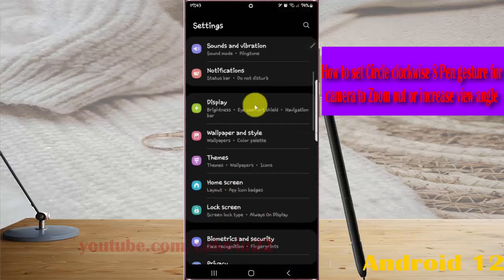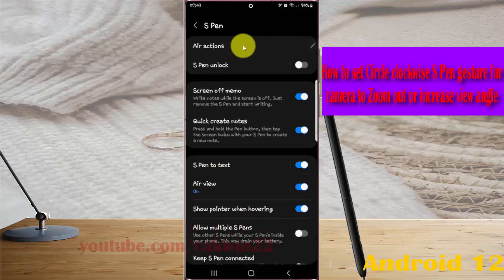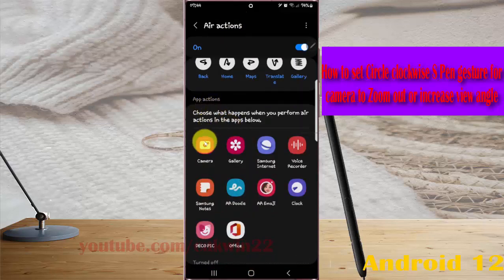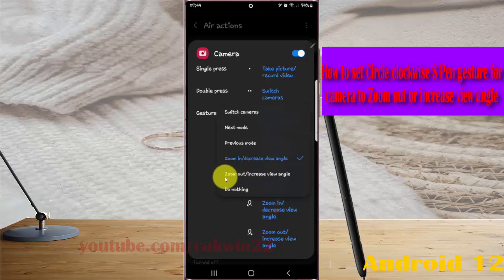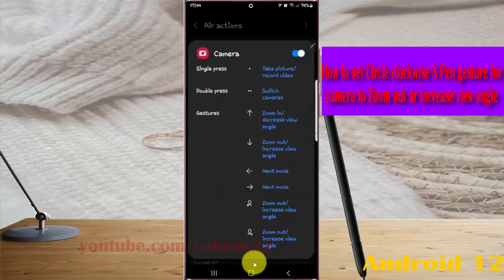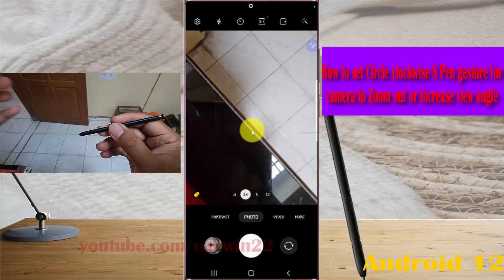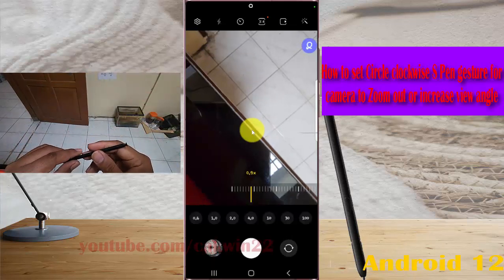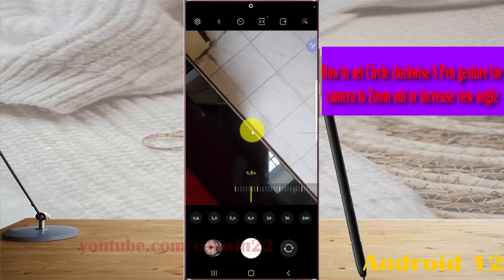Samsung S22 : How to set Circle clockwise S Pen gesture for camera to Zoom out/increase view angle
In this video, you will find the steps on How to set Circle clockwise S Pen gesture for camera to Zoom out/increase view angle in Samsung Galaxy S22/S22+/S22 Ultra.  This video uses Samsung Galaxy S22 Ultra SM-S908E/DS International version runs with Android 12